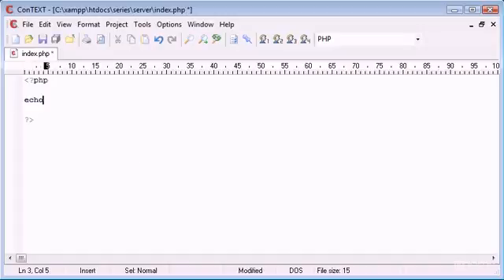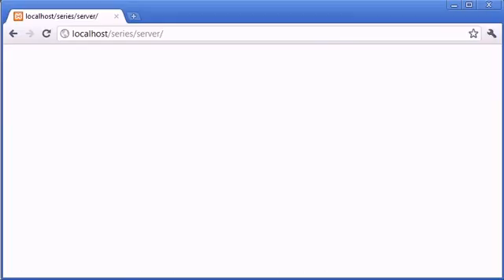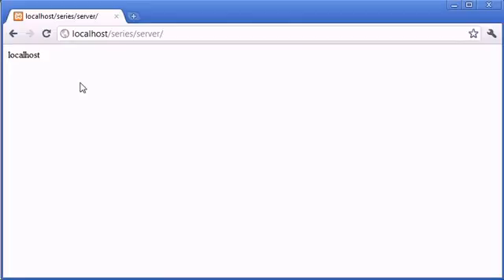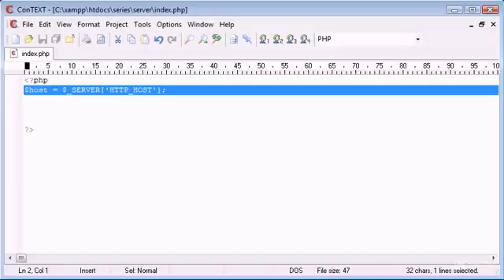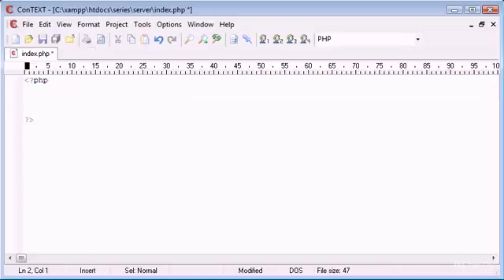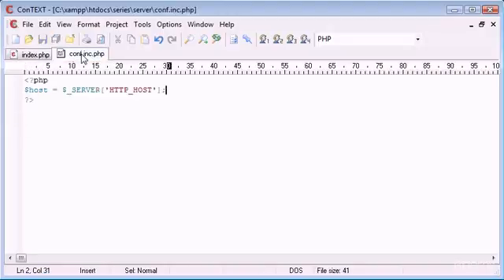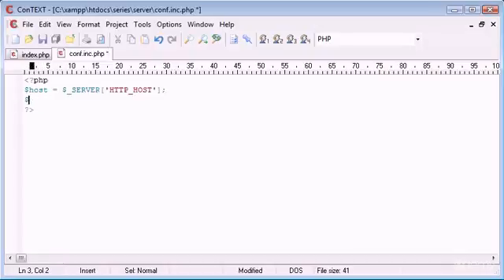062 SERVER Variables Host Name